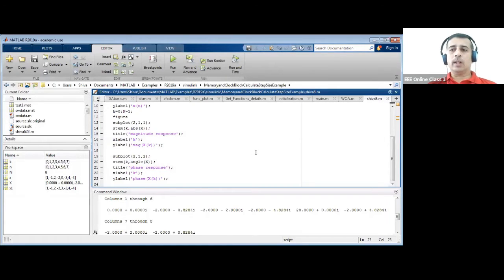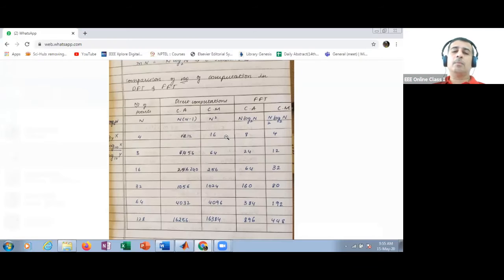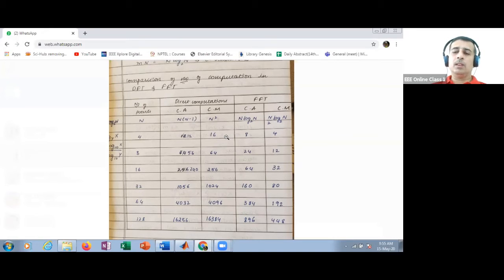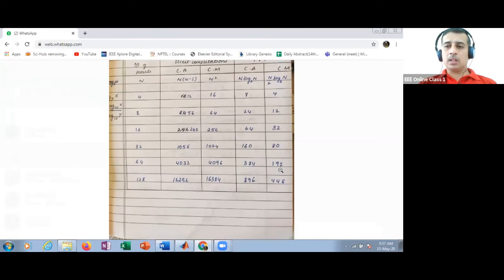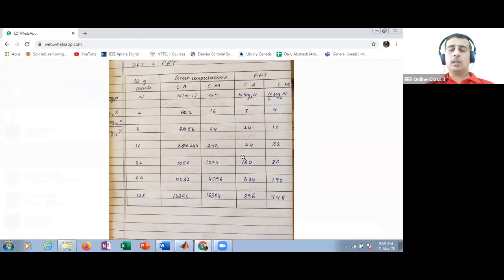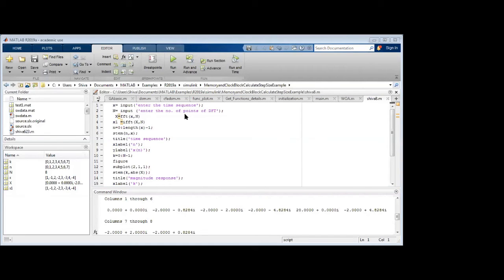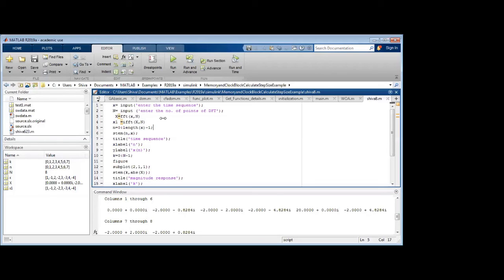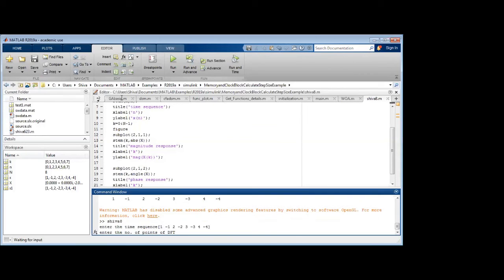EEE Online Classes by Cambridge Institute of Technology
Program to find DFT and IDFT using FFT(MATLAB)